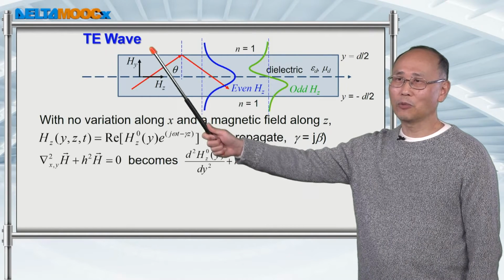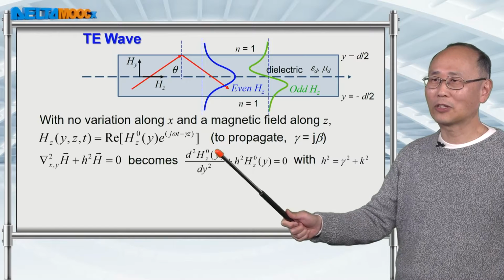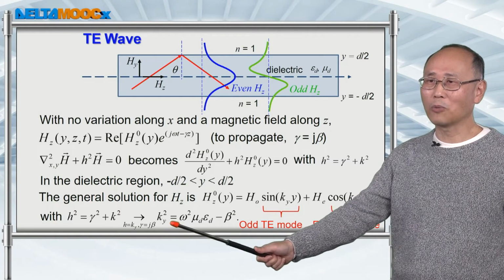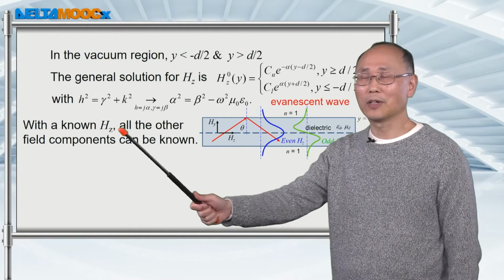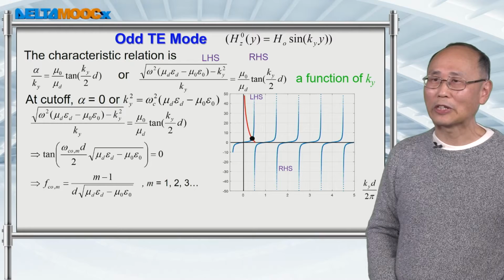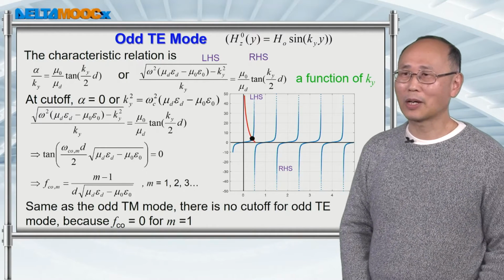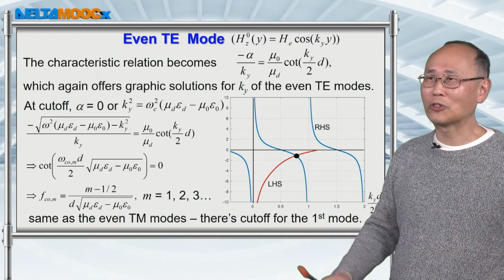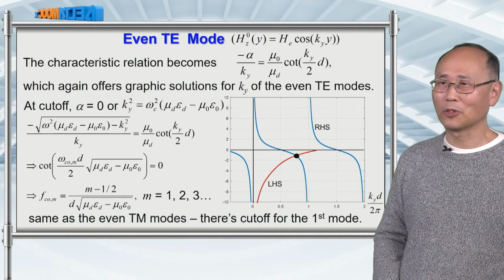電磁學(二)_黃衍介_介電物質波導_介電質平板波導中的橫向電場模態